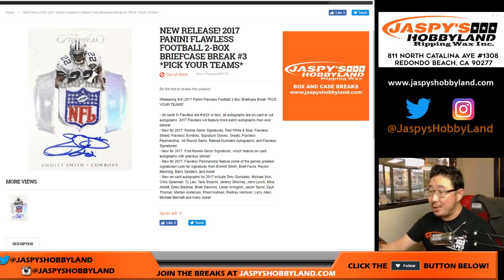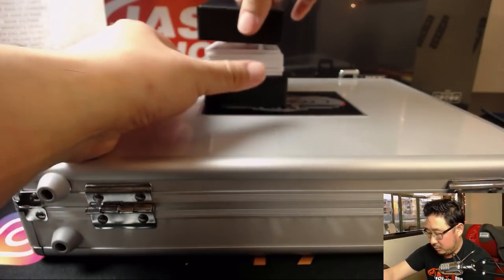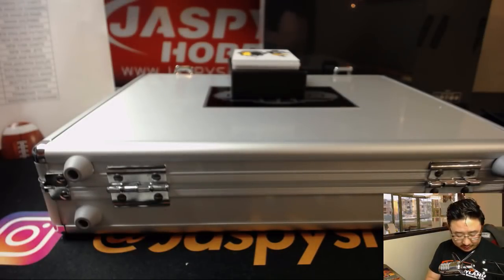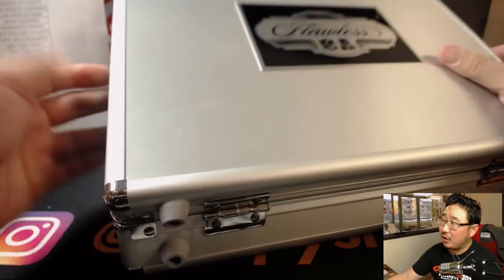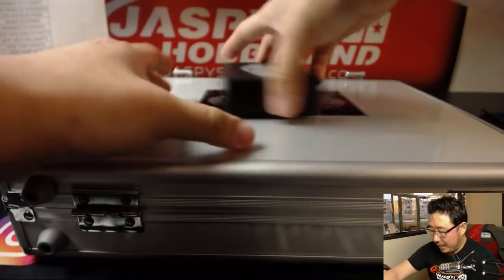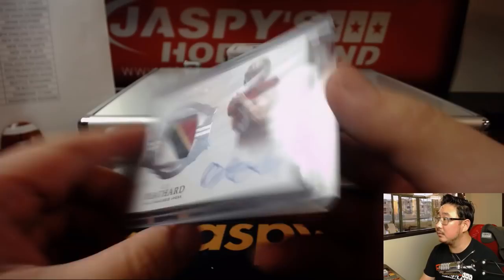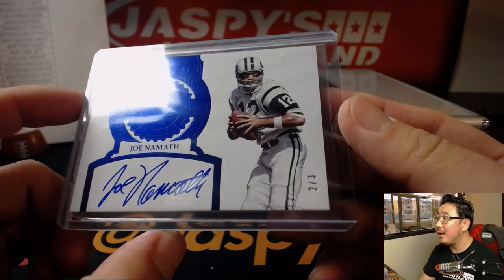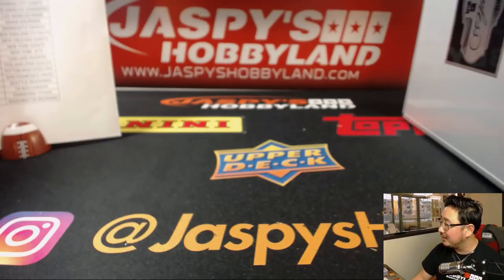We., 04/04/18 [2Box PYT] #3 - 2017 Panini FLAWLESS Football (NFL)